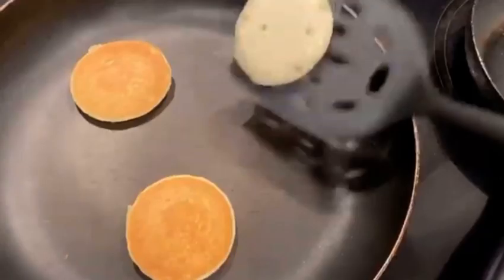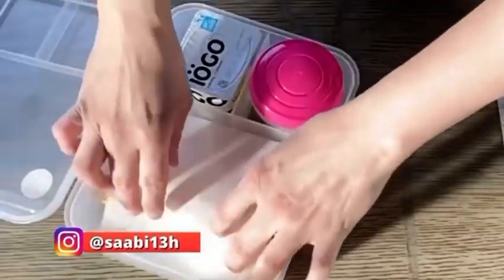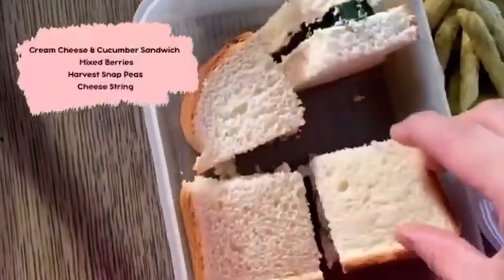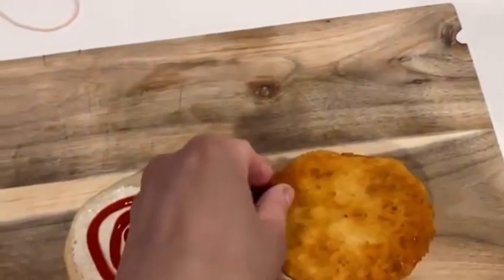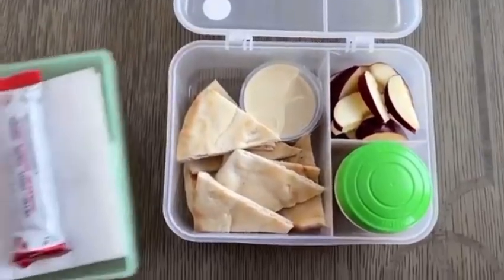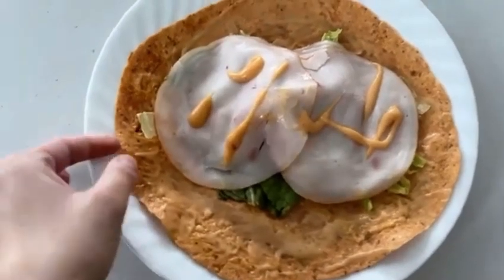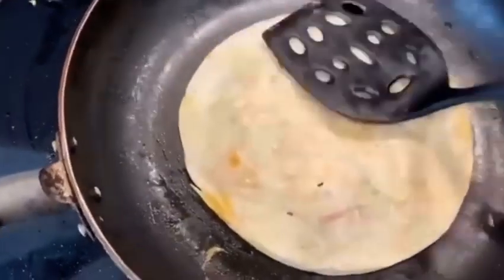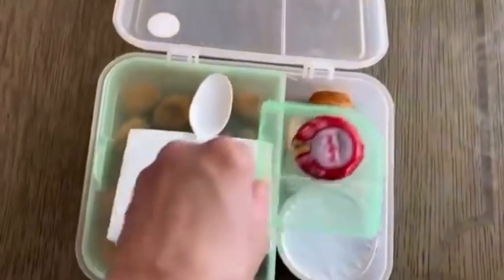Lunchbox Ideas for School 2 WEEKS WORTH!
2 weeks worth of kids school lunchbox ideas in easy bento boxes or sistema containers!